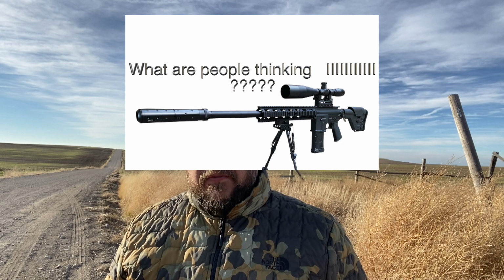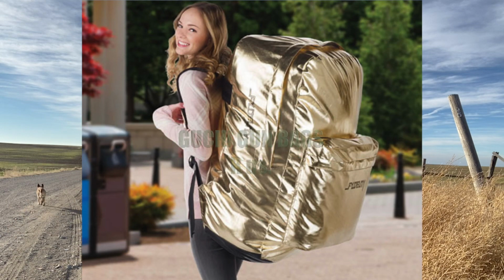ULTIMATE Poop Hits the Fan-tasy RIFLE SPR VS DMR HD 1080p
1145m with the Lewis Machine and Tool Close Quarters Battle rifle

Leupold Scopes, US Optics Scopes, Firearms training courses.

Law Enforcement Firearm Training Courses

Firearm Training Courses for civilivians In this episode I discuss the difference between the DMR and the SPR rifles and why one is useless in the real world for most situations and the other will cover it all. This is real down to earth stuff. Long-range shooting, scopes, precision rifles, long range shooting courses, firearm training, long range rifle training, military, law enforcement information for citizens, government, law enforcement and military needing important information on these topics.
Kestrel Applied Ballistics
Kestrel 5700X
Kestrel 5700 Elite
Leupold Scopes
US Optics Scopes
Hog Saddle Tripods
Firearms Training Courses
Eberlestock Backpacks
TriggerTech Triggers
LMT Defense Rifles
Mission Silencers